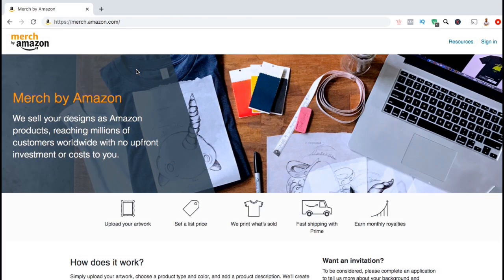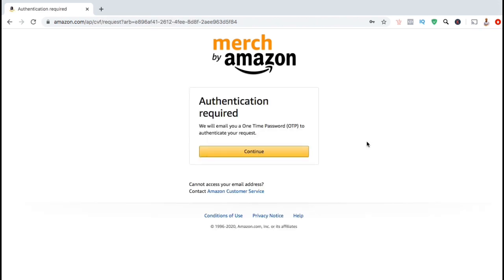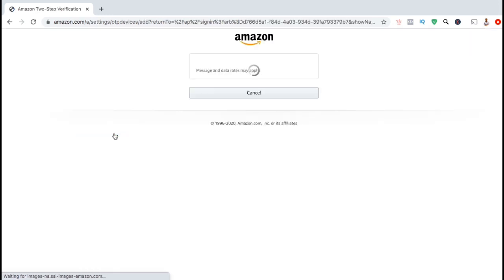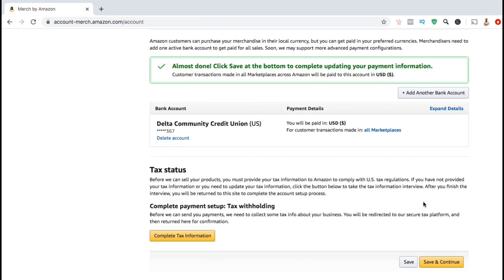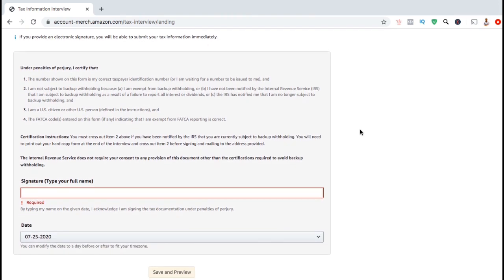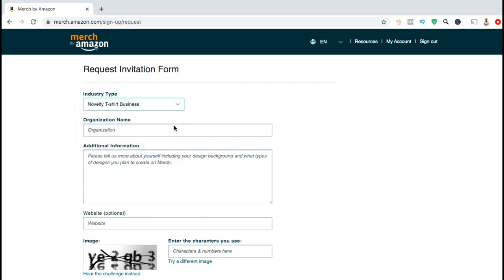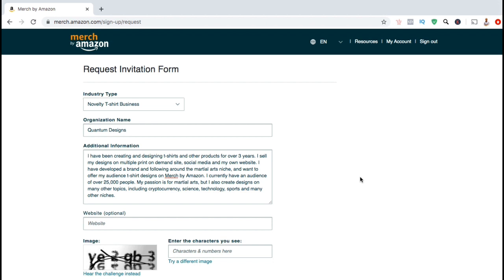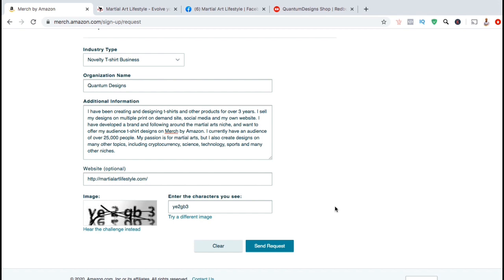How To Apply To Merch By Amazon | Request Invitation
Learn everything you need to apply and get accepted into Merch by Amazon.

► Just Getting Started?

How To Sign Up For Merch By Amazon

In this tutorial, we will go through the process to sign up and get accepted into Merch By Amazon. Merch by Amazon is one of the best platforms to sell print-on-demand products.

Applying for Merch by Amazon is a simple process, but there is information you need to gather before you request your invitation. By providing all requested information on the Merch by Amazon request invitation form, you can increase your chances of getting approval to join the Merch By Amazon program.

In order to apply for a Merch by Amazon account, you will need to have the following information:

- Personal Information
- Banking Information
- Tax Information
- Business or Brand Information
- Link To Your Website or Brand Page

To get started, simply go to the Merch By Amazon homepage, and click the 'Request invitation' button. I recommend applying the Merch By Amazon as soon as possible, as it may take weeks (or even months) before you are accepted into the program.

[0:28] What is needed to apply for Merch By Amazon
[1:10] Request Invitation
[2:25] Begin Application for Merch By Amazon
[3:06] Create Your Profile
[3:27] Provide Banking Information
[4:06] Complete The Tax Information Interview
[5:52] Merch By Amazon Request Invitation Form

JOIN THE QUANTUM COURSES COMMUNITY

Video Topics:

How to apply to merch by amazon.
How to fill out the merch by amazon invitation.
Merch by amazon invitation request example.
Merch by amazon invitation form tutorial.
Guide to applying for merch by amazon.
Merch by amazon sign up process walkthrough.
How to create a merch by amazon account.
How to apply merch by amazon 2021.
How to request an invitation to join merch by amazon.
Merch by amazon tutorial for beginners 2021.
Merch by amazon approval.
Request invitation form merch amazon tutorial.
How to request invitation on merch by amazon.
Merch by amazon request invitation form example
Merch by amazon request invitation tutorial.
How to get accepted in merch by amazon.
How to set up merch by amazon account.